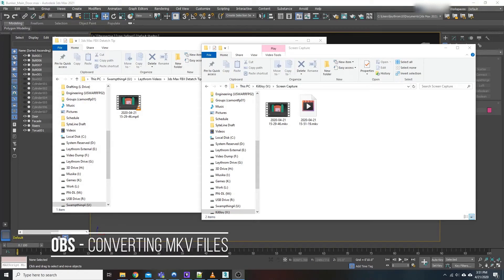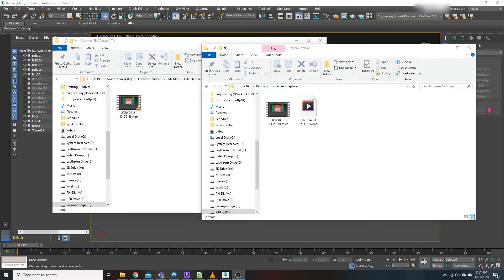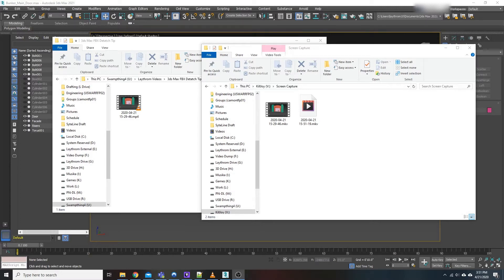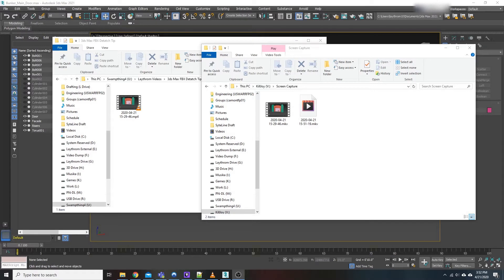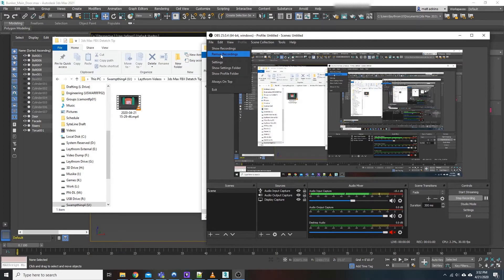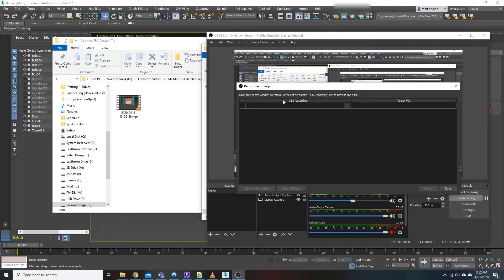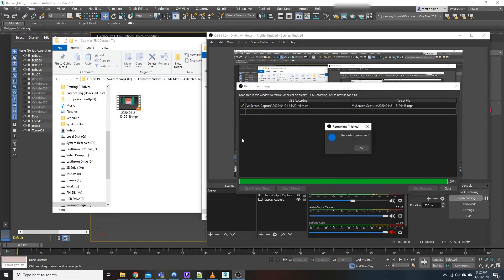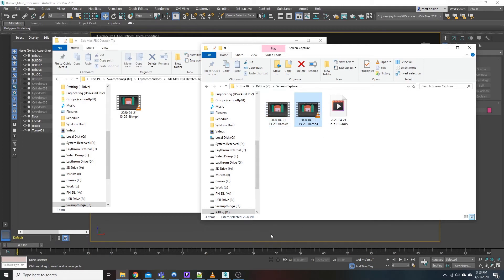(OBS REMUX) - How to convert MKV Files with OBS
Converting (or Remuxing) an MKV file in OBS is extremely easy. While this video is directed towards those who are using OBS to record their screen, the concept also applied if you have an MKV file (maybe from the internet) laying around that you need to change to MP4 format.